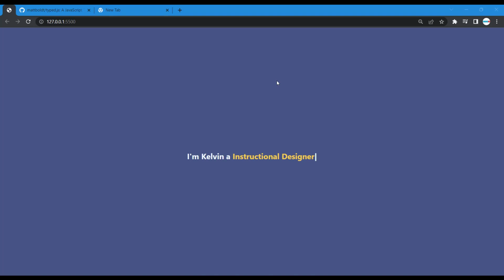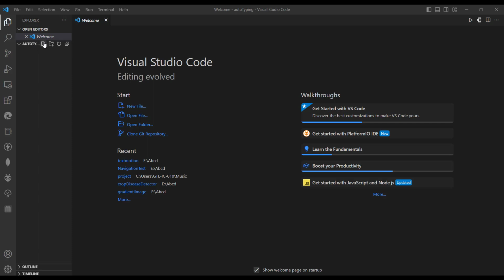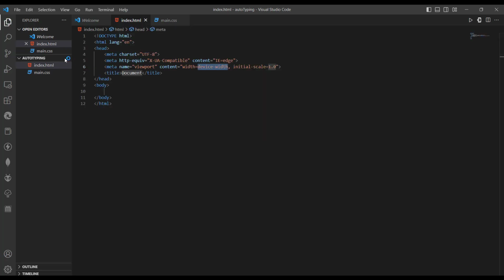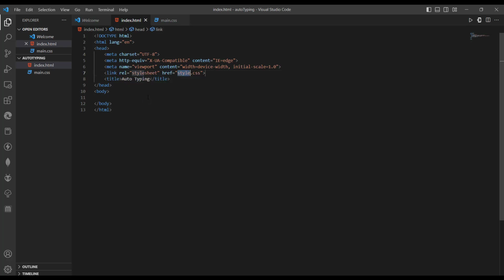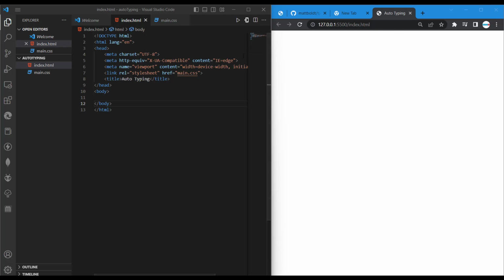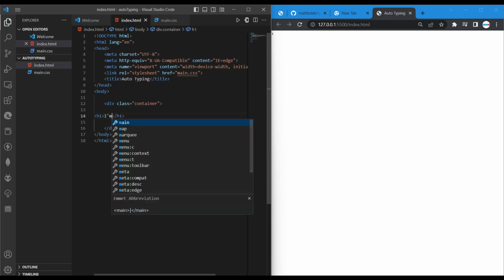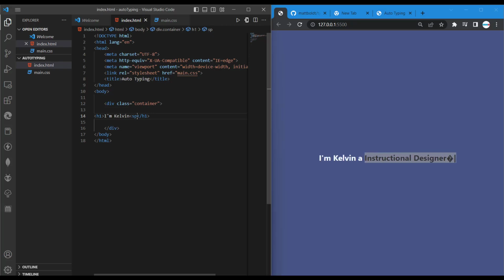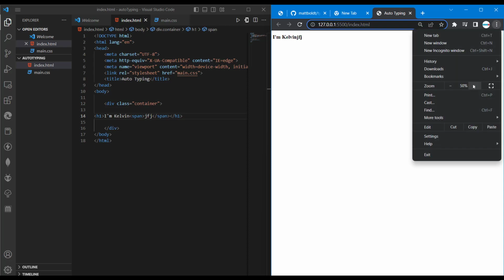1:Auto -typing -HTML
In this lesson, you'll learn to Design the ui of your app or website with the power of AI, Auto designer